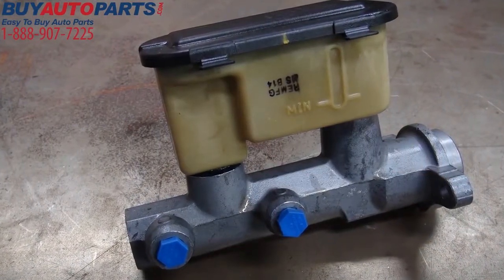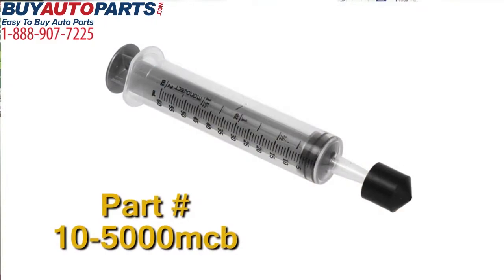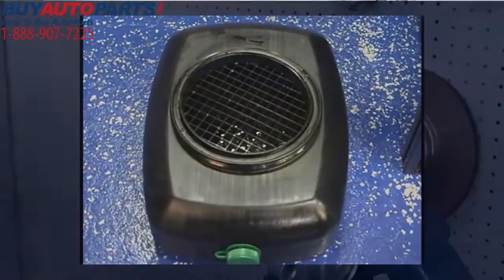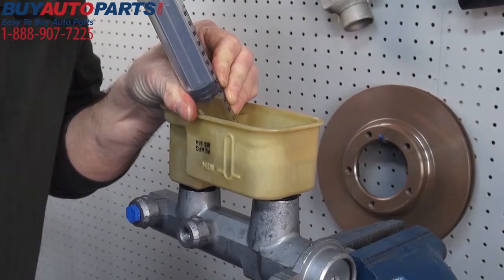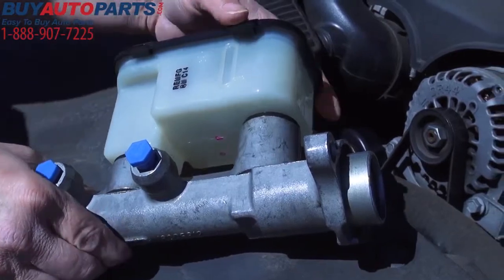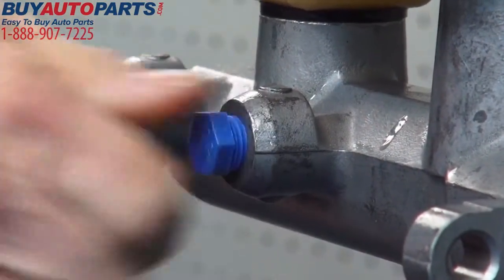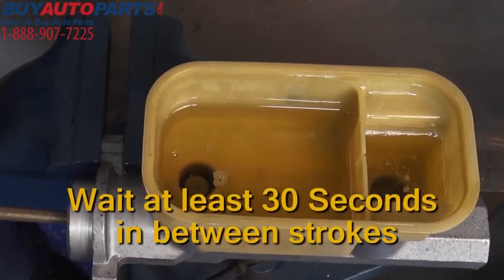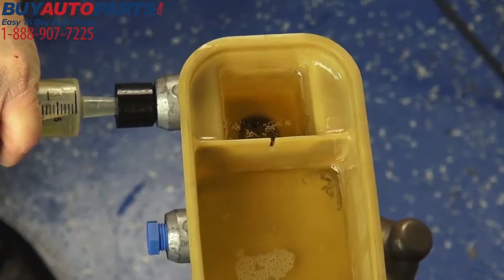How To Bench Bleed a Step Bore Master Cylinder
We walk you through 2 different ways to bench bleed a step bore master cylinder.